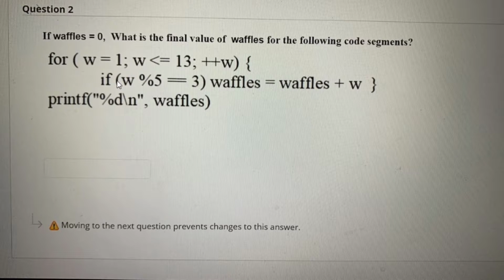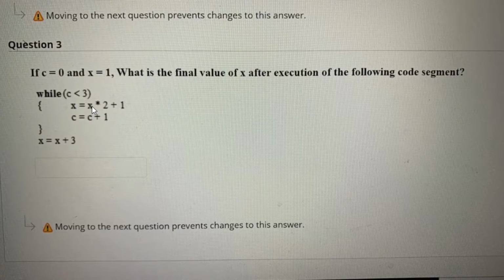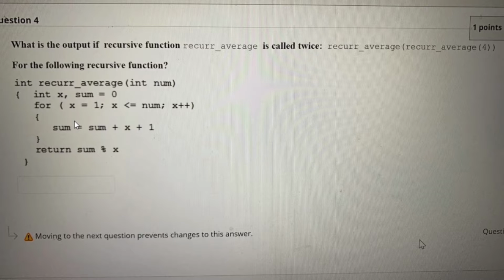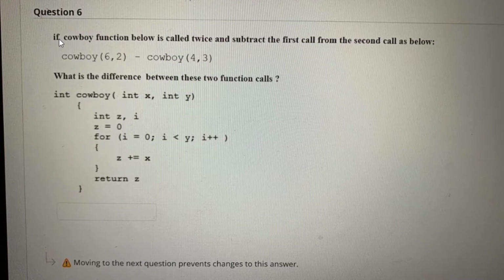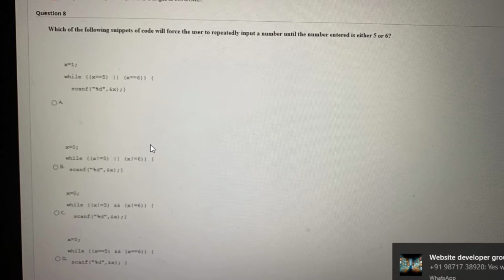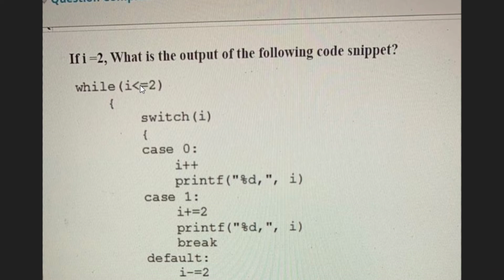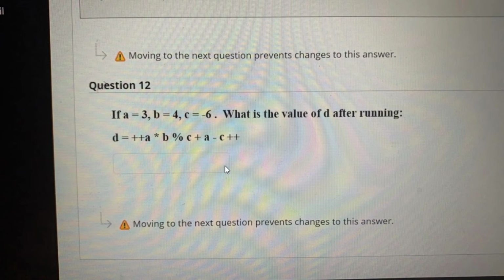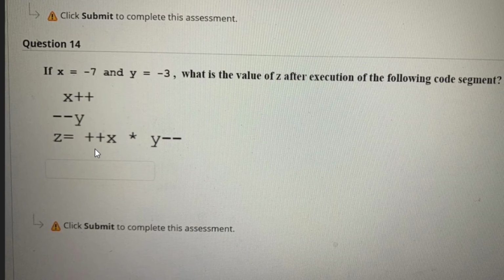Code Snippet Explanation including Compilation in C | Code with Coffee | ft. Diksha Mishra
In this video, Diksha will be explaining Code Snippet on C, including compilation.

Team Code with Coffee always emphasise CODE SIMULATION, to brush up your skills